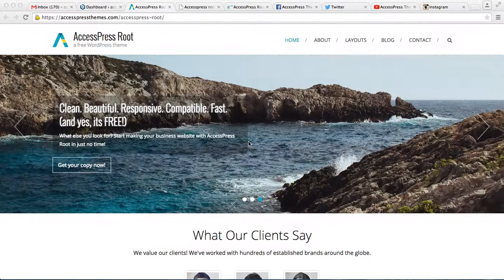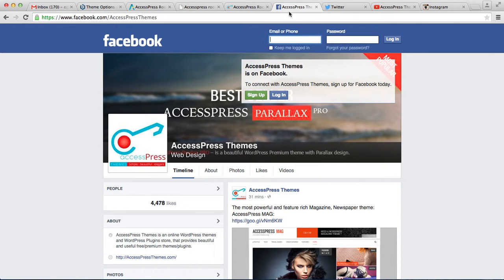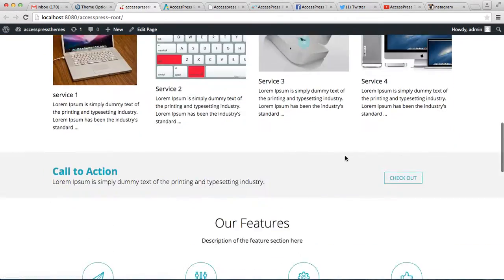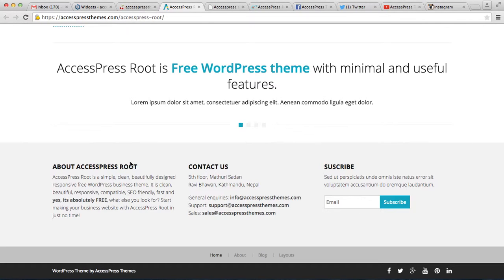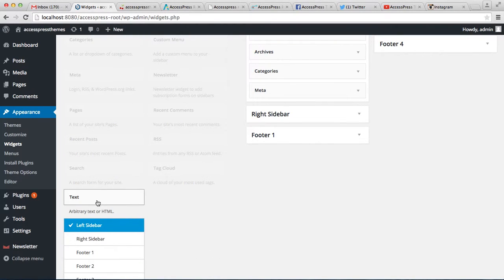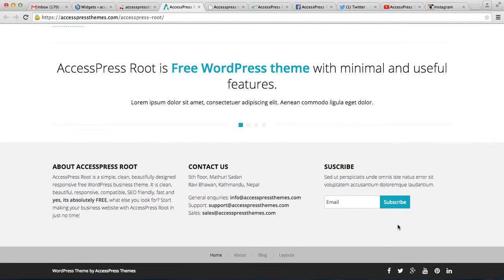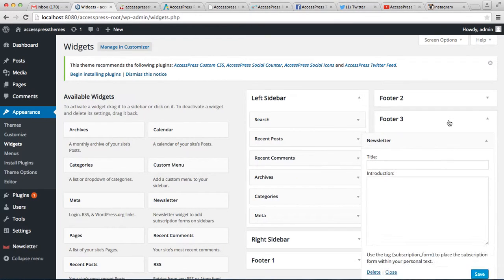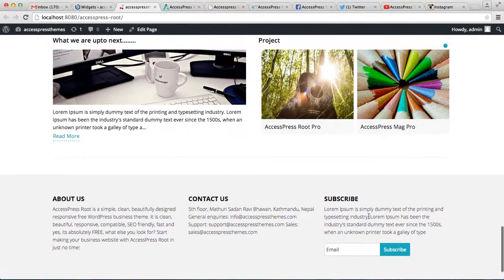Best Free Theme AccessPress Root - How to Add Footer Widget and Social Links | WordPress Tutorial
AccessPress Root is a responsive, clean coded and elegantly designed WordPress theme. It is perfect for any type of business or agency website. And with its minimal but highly useful features, can help anyone set up a great website real quick.

This WordPress theme is beautiful, clean, is compatible, fast and SEO friendly. Also, we should mention, completely FREE !!! So you can start your website with a great theme, easy user interface and no cost at all, with AccessPress Root.

6 premium WordPress themes well suited for all sort of websites. Professional, well coded and highly configurable themes for you.

55+ premium WordPress plugins of many different types. High user ratings, great quality and best sellers in CodeCanyon marketplace.

8Degree Themes offers 15+ free WordPress themes and 16+ premium WordPress themes  carefully crafted with creativity.